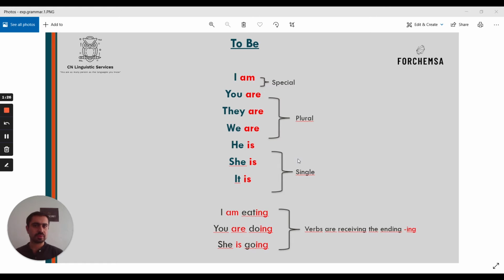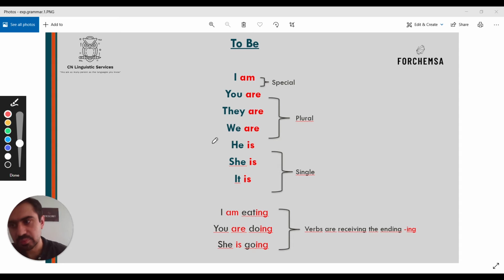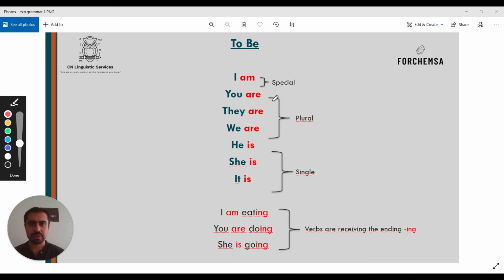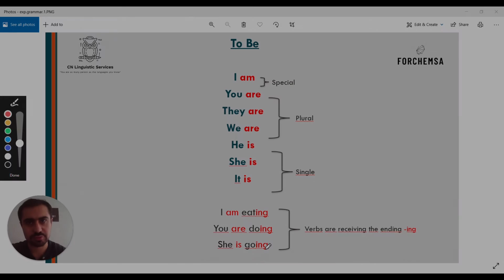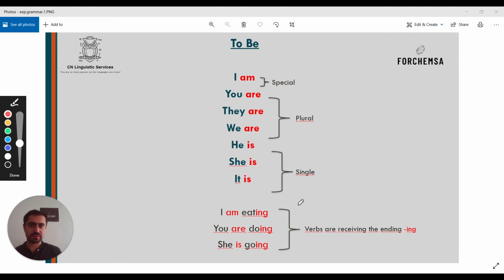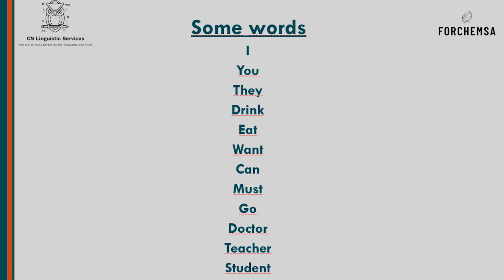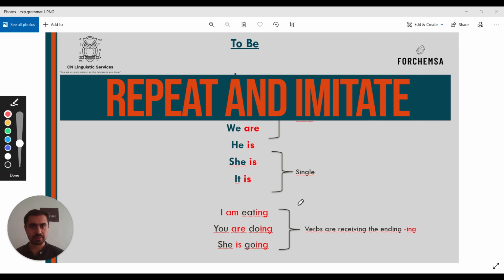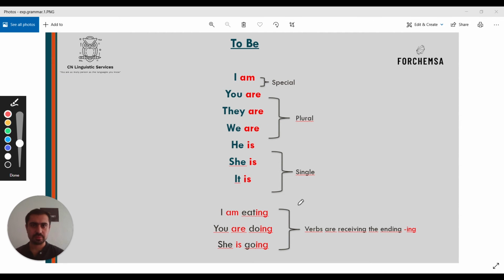3 Things YOU MUST KNOW To Speak English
Learn about 3 things you must know in order to speak English. Speaking English isn't that hard, you just have to learn basic grammar, a few words, and of course practice daily. Without practice, you are pretty much making the knowledge you have learned totally useless.
Start learning English today and make a great personal investment.

Check Our Online English Course for Beginners - Easy English 1

Interesting Posts With Useful Tips and Essential Materials About English

Content:

00:00 - Intro
00:57 - Basic Grammar
02:33 - Essential Words
03:41 - Daily Practice
05:49 - Outro

Music used in this video:

maxkomusic-inspirational-corporate